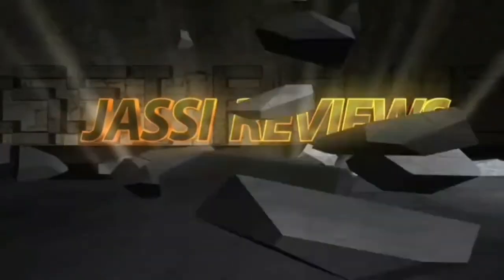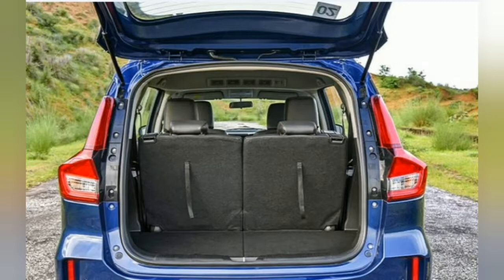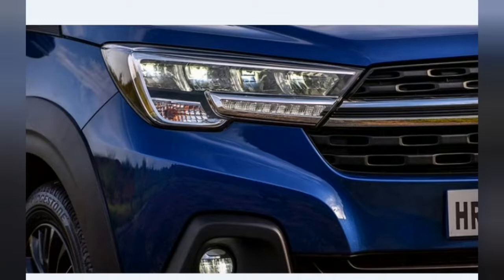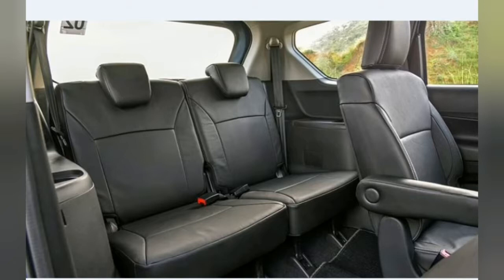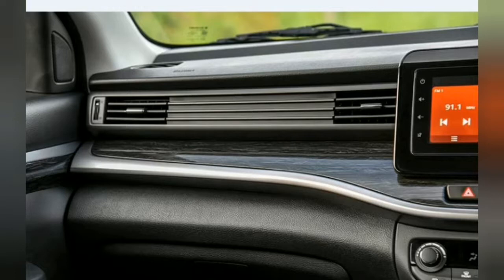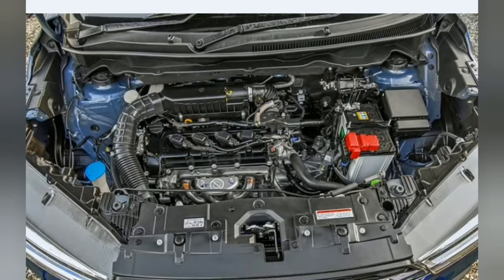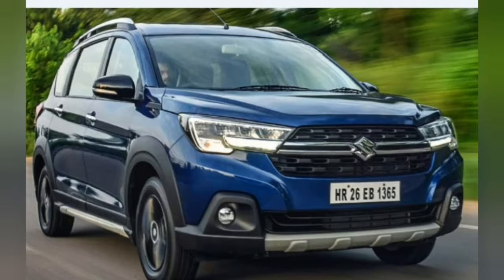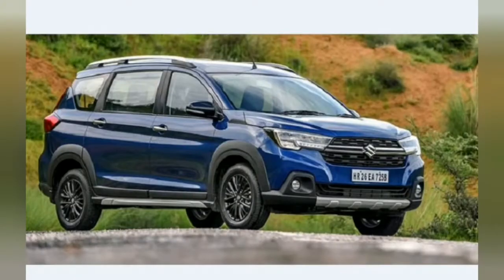Maruti Suzuki XL6 Test drive Reviews.